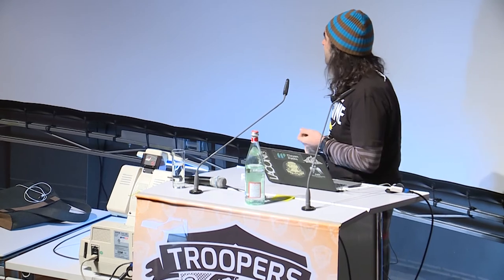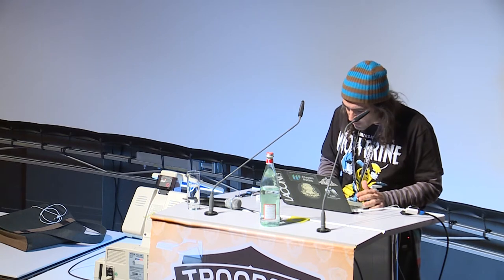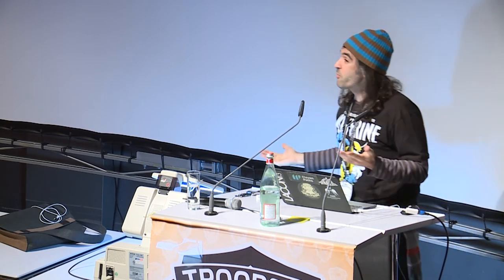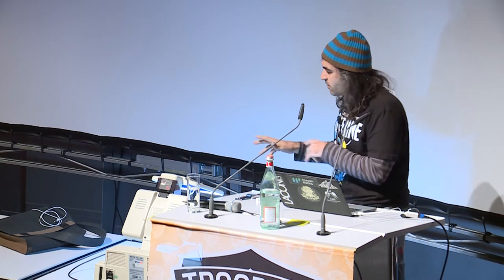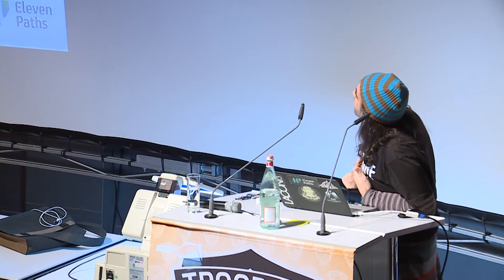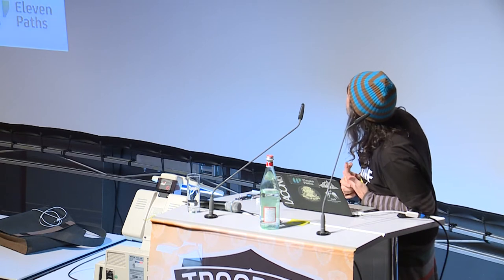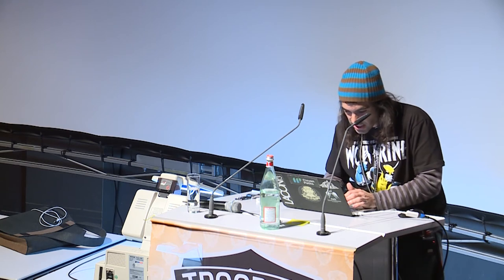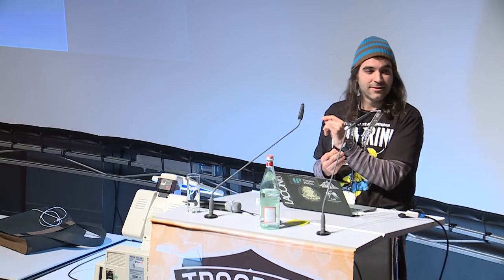TROOPERS14 - How I Latch on Me and Protect My Digital Life against Passwords - Chema Alonso